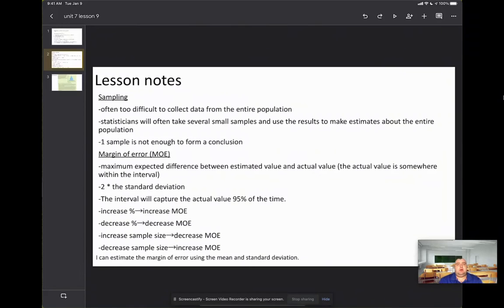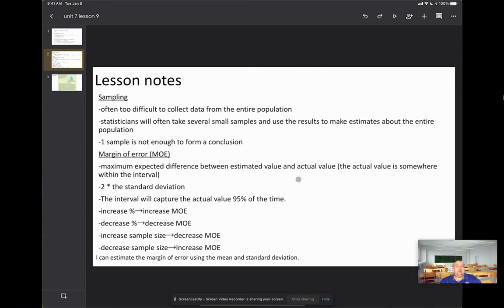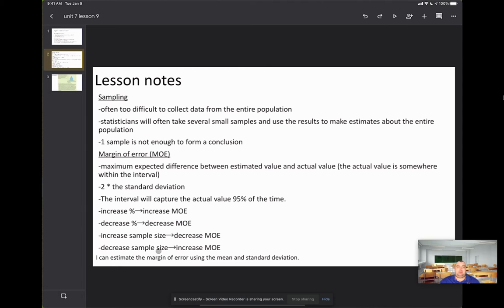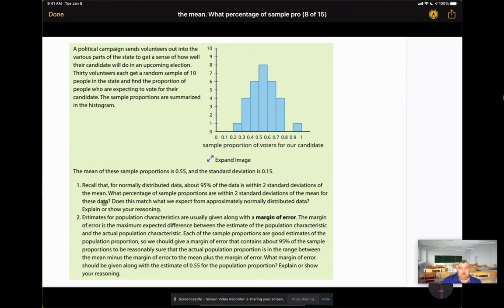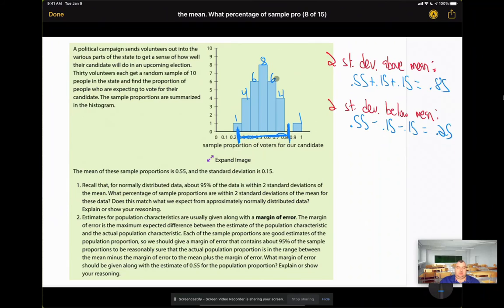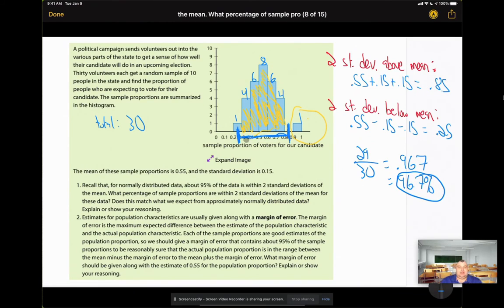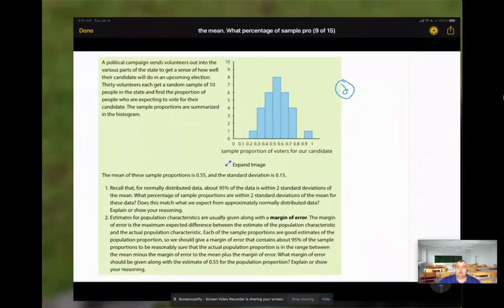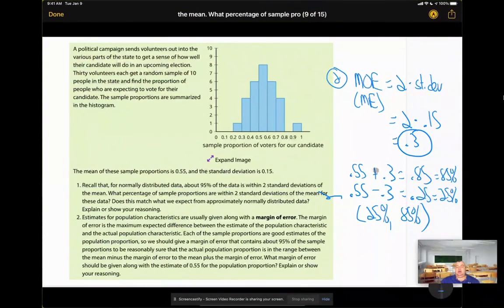VA algebra 2 unit 7 lesson 9